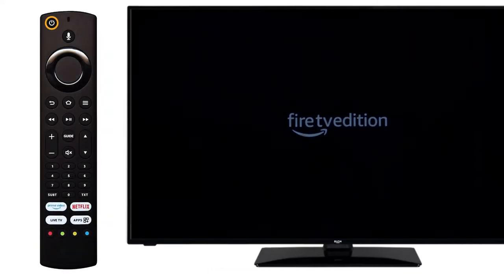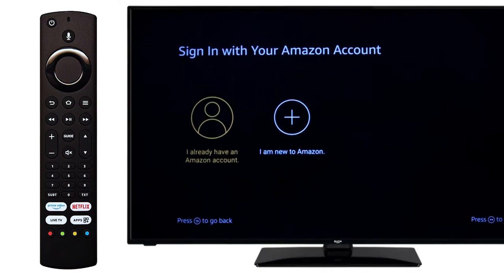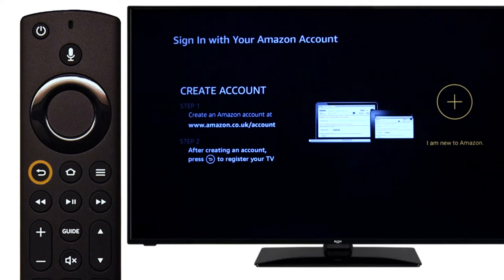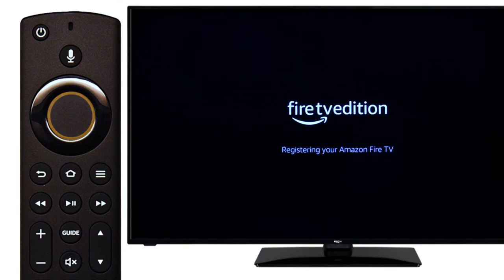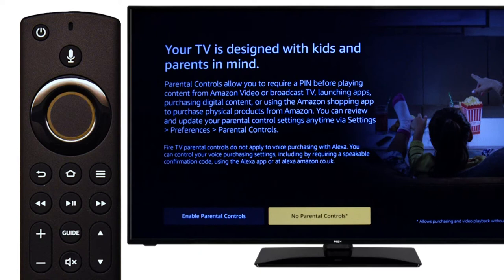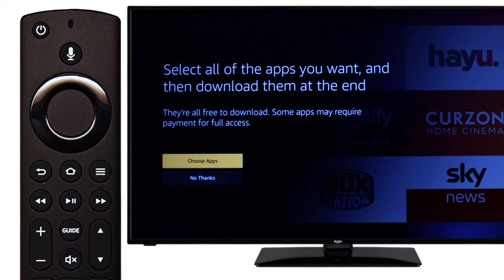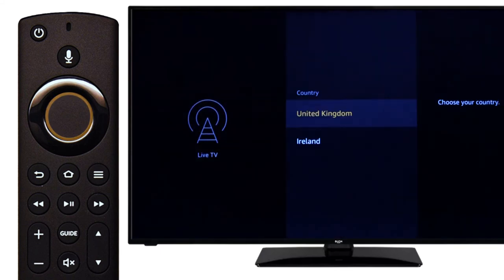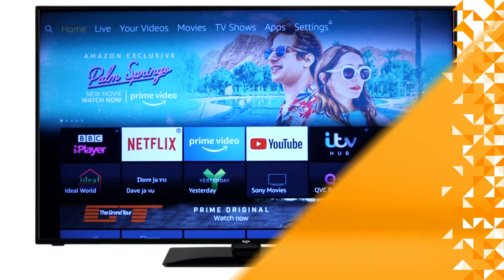First Time Setup on the Bush Fire TV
In this Bush Support video, we will show you how to setup the Bush Fire TV.